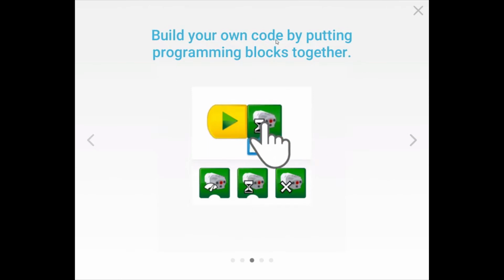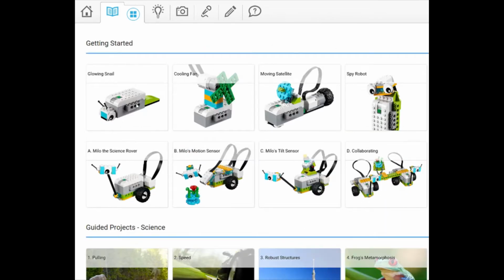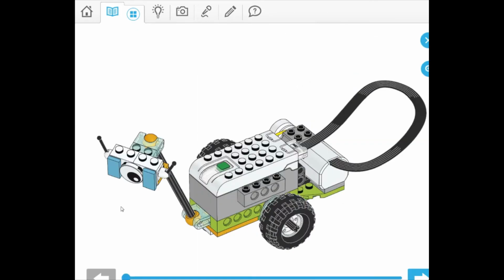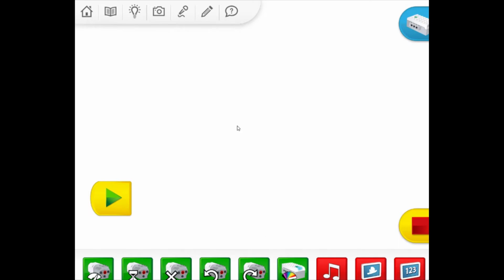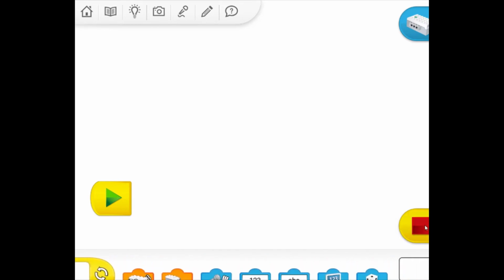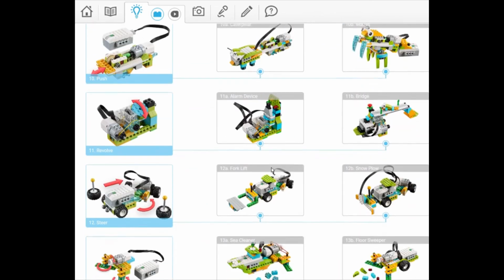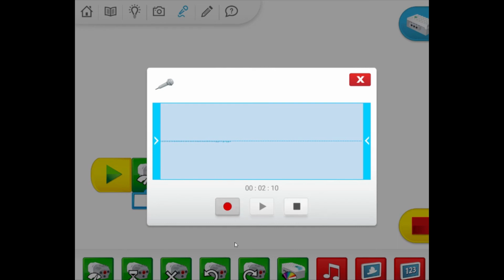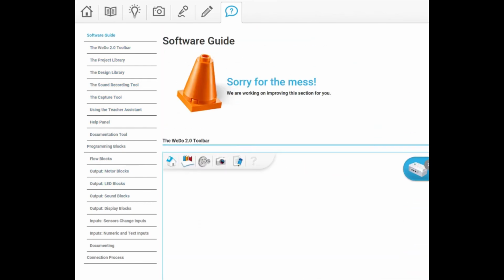WeDo 2 0 Intro